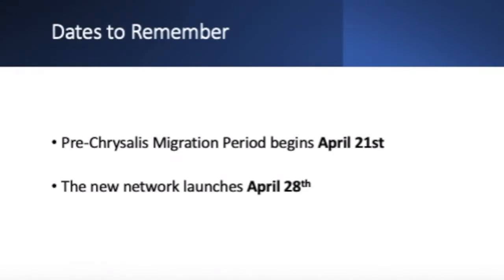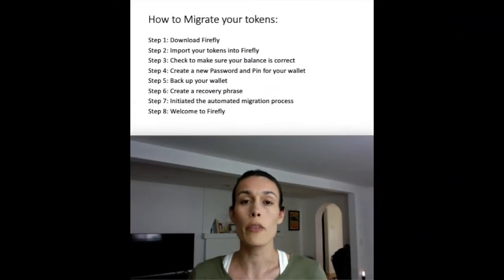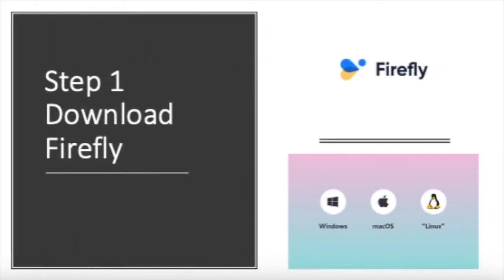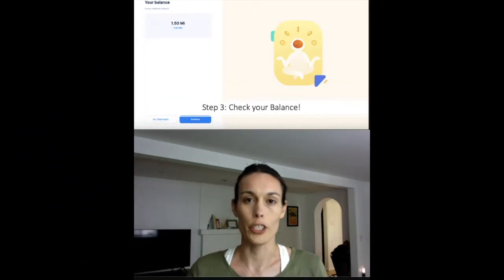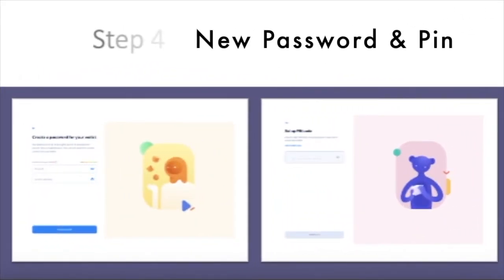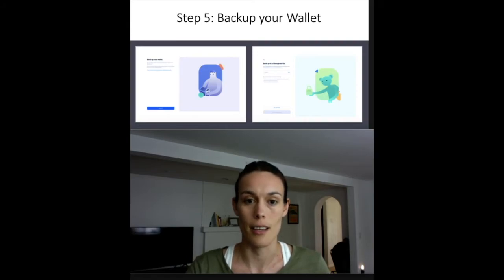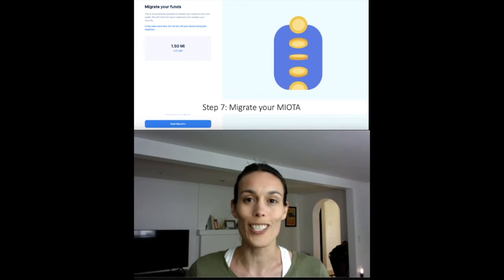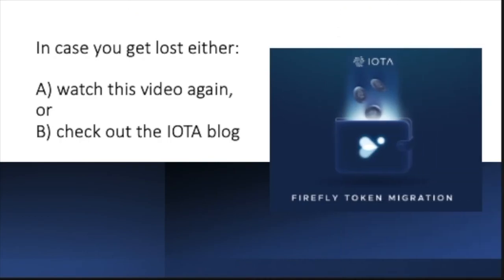#15 IOTA Firefly Chrysalis Migration Explained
Get started on Bitpanda (they fully support the Chrysalis migration - meaning you won't have to do anything) and receive €10 as a welcome gift upon completing your first transaction

Is there anything specific you have questions about or want to learn more about?

The UnCoined Cryptocurrencies series introduces crypto beginners to safe platforms to begin buying and trading currencies.

This fifteenth video gives a step by step guide as to how you migrate your coins to the new IOTA Firefly wallet.